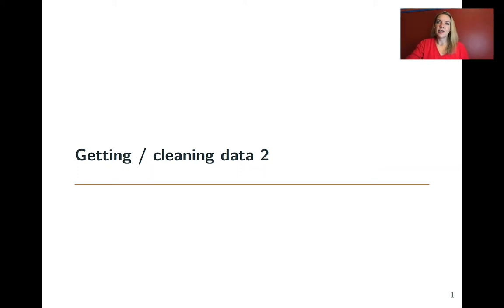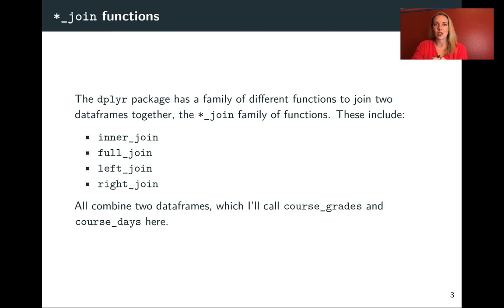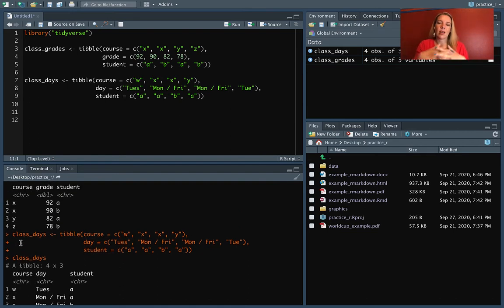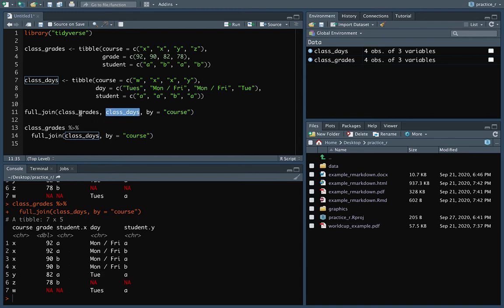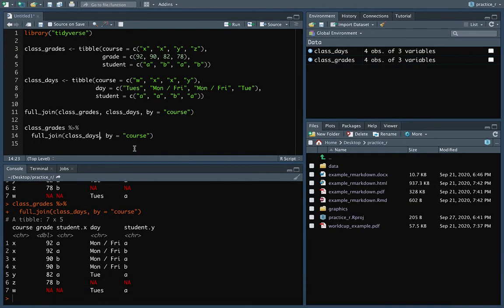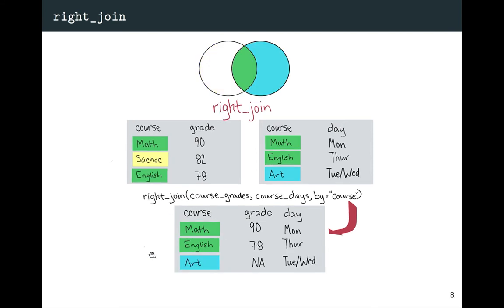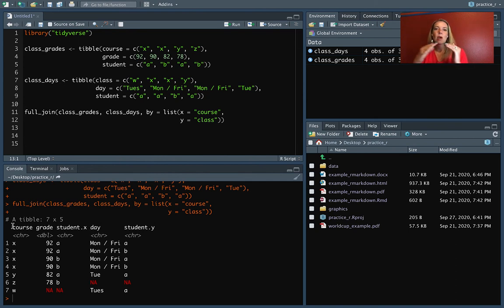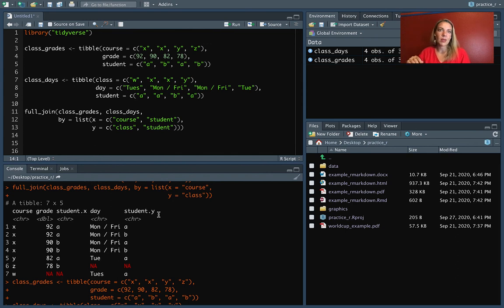6.2: Joining dataframes